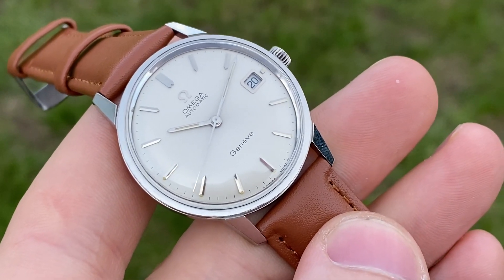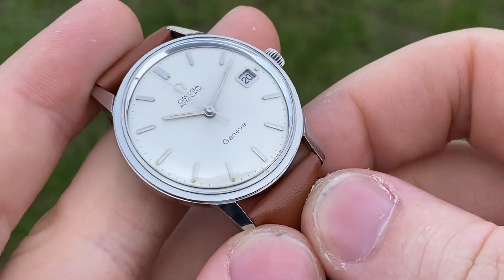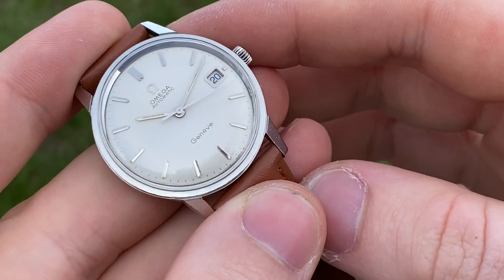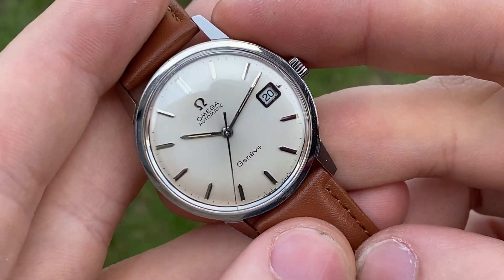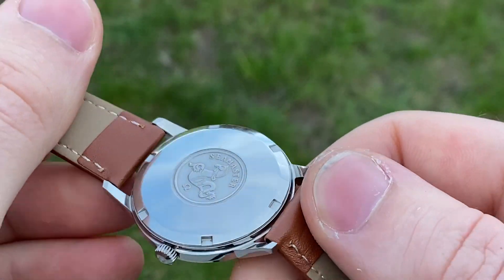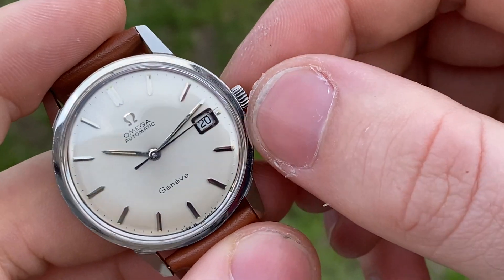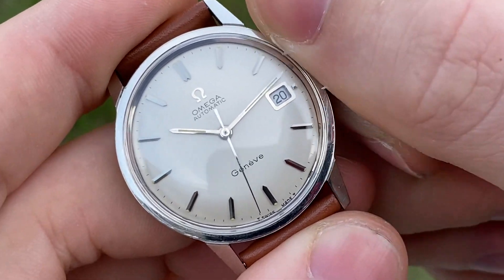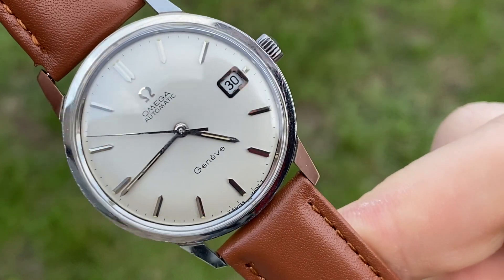AMAZING Omega Seamaster Geneve (transitional watch) - ref 166.037, cal 563 from 1968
CRISP Omega Seamaster Geneve automatic - PRISTINE WHITE SUNBURST - all original - 1968
This is an amazingly gorgeous stunner in fantastic all original condition! This is a rare transitional piece, from when Omega was switching from the Seamaster line to the Geneve line. Hence it has a Seamaster caseback with Geneve signed dial (100% factory original!). This transition was around 1968. The original white sunburst dial is pristine, it pops incredibly gorgeously. The pictures really don’t do it justice, it looks 10000000x nicer in the flesh than in the pics. The steel case is in excellent condition as well, super sharp! Both the crown and crystal are original and Omega signed.

The watch is a ref 166.037, powered by an automatic cal 563 from 1968. Service history unknown, but it works perfectly and keeps great time. Quick-set date works perfectly as well. Manual winding is a bit gritty, so can probably use a service. It measures 34,7mm diameter without crown, and 41,1mm from lug to lug. It comes on a new leather strap.